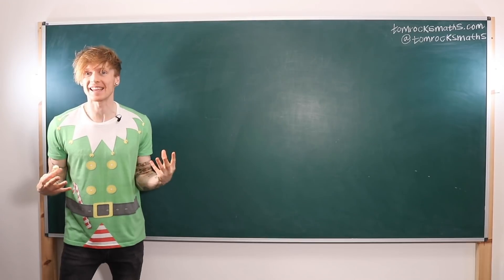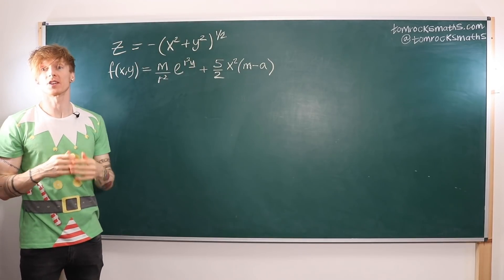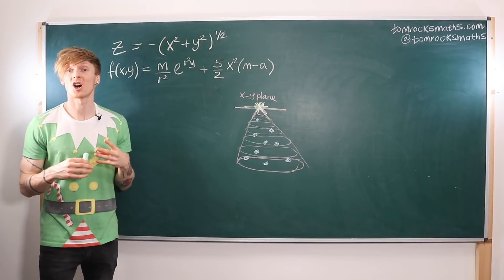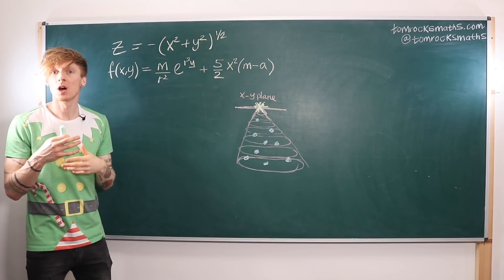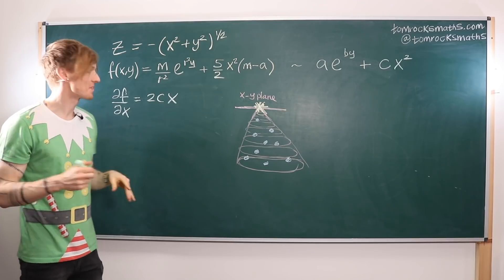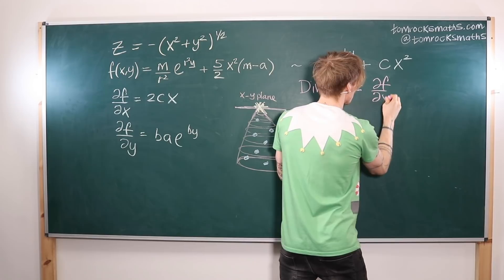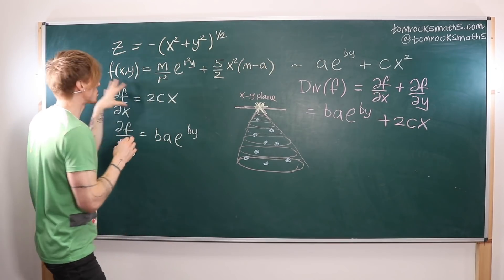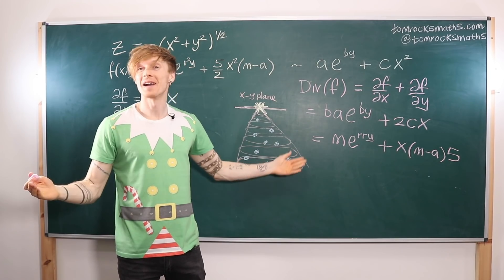Christmas Calculus: Plotting 3D Graphs and Divergence Calculation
A special Christmas-themed edition of Oxford Calculus from University of Oxford Mathematician Dr Tom Crawford. Featuring 3D graphs and the divergence of a function.

We focus on two functions: first plotting the 3D graph of a cone given by z = -(x^2 + y^2)^(1/2), before calculating the partial derivatives of a function of two variables and combining them to find the divergence.

You can investigate both functions for yourself using the Maple Calculator App.

Find out more about the Maple Calculator App and Maple Learn on the Maplesoft YouTube channel